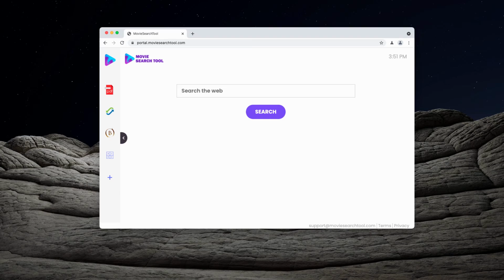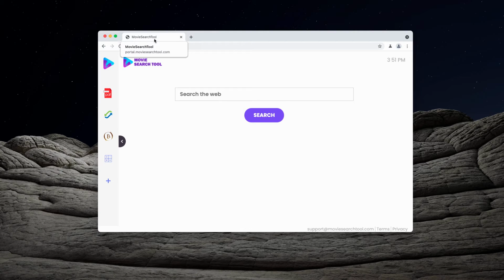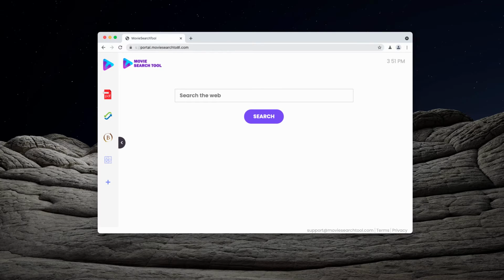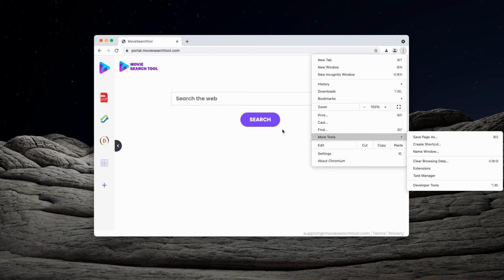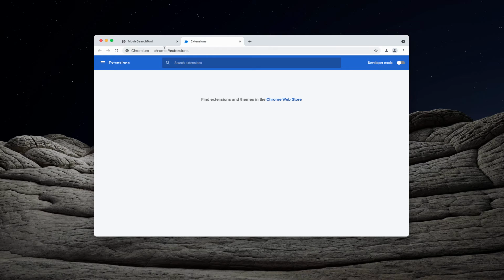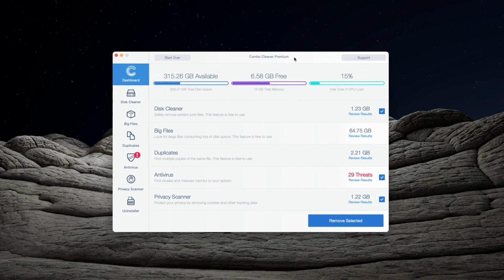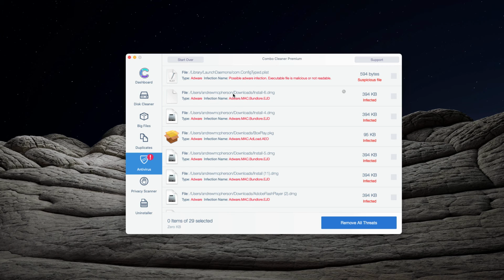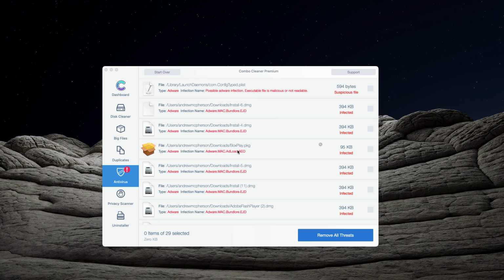MovieSearchTool.com browser hijacker (removal guide).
MovieSearchTool.com is a browser hijacker attacking many Mac browsers right now. It tries to hijack your default search engine and other settings. Remove it with Combo Cleaner Antivirus or follow the manual recommendations in the video tutorial.